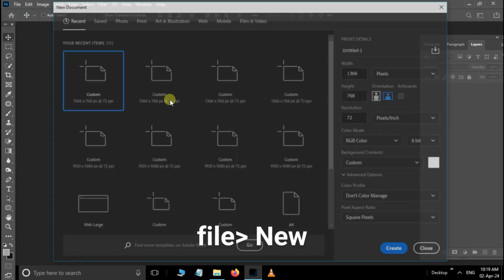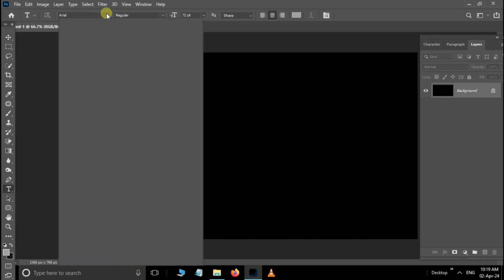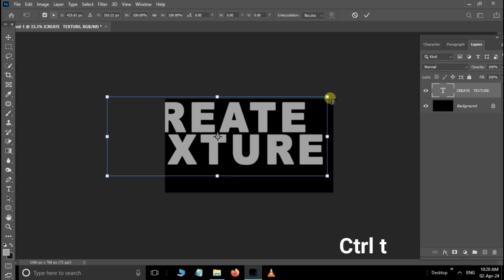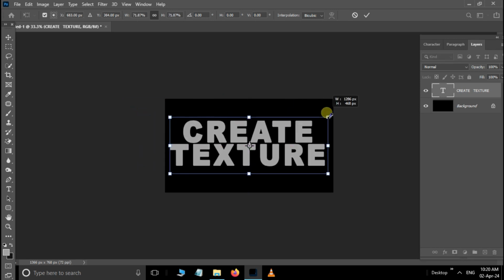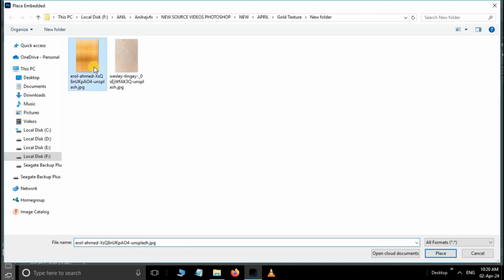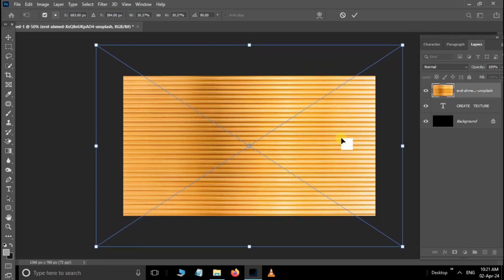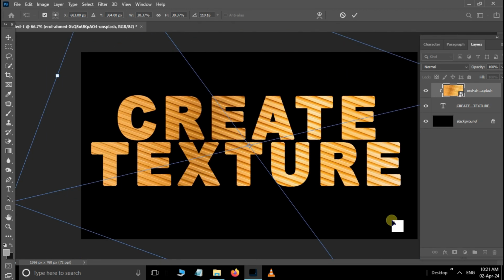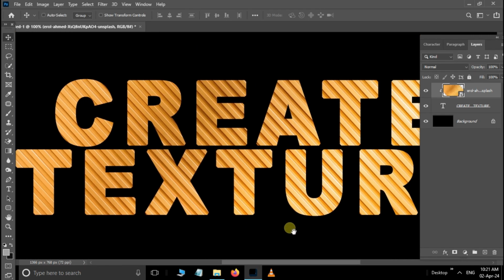How to Add Texture to Text in Photoshop ( Beginners )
Add Texture in Photoshop photoshop How to Add Texture to Text in Photoshop | Easy Texturing Tutorial.

Learn how to add depth and character to your text in Photoshop with this step-by-step tutorial on adding texture to text. Texturing your typography can elevate your designs, giving them a unique and professional look. In this tutorial, we'll explore simple techniques to add texture to text using Photoshop's powerful tools.

Follow along and transform your plain text into visually appealing typography with texture effects. Whether you're a beginner or an experienced designer, this tutorial will help you master the art of texturing in Photoshop.

🎨 Tools Used:

    Adobe Photoshop (Any version)